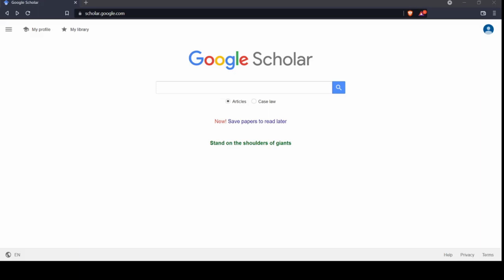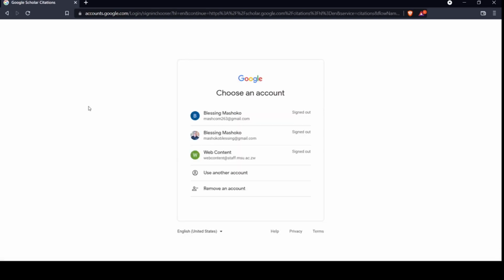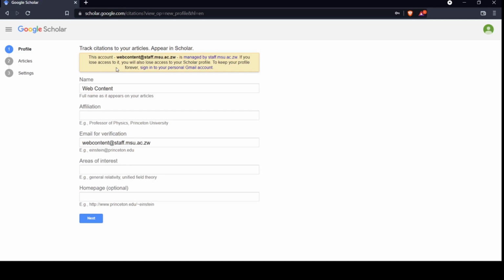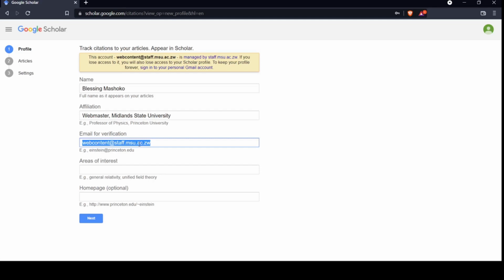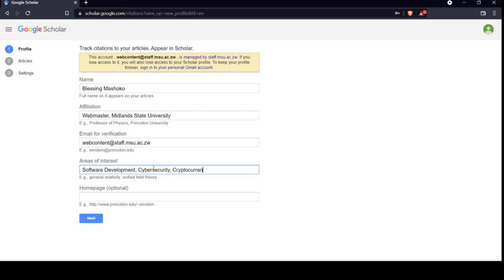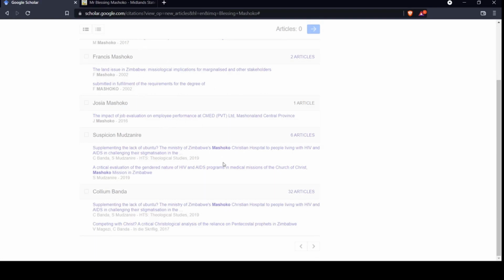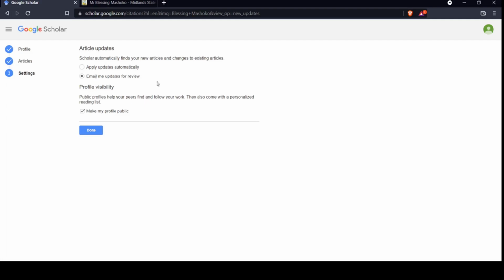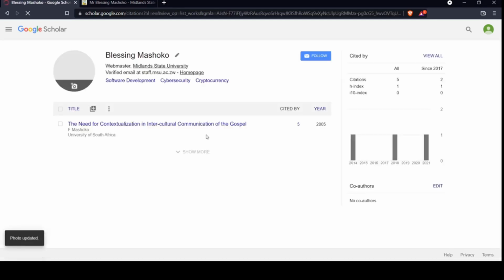Google Scolar Profile Tutorial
Google Scholar Profiles provide a simple way for authors to showcase their academic publications. You can check who is citing your articles, graph citations over time, and compute several citation metrics. You can also make your profile public, so that it may appear in Google Scholar results when people search for your name, e.g., richard feynman.

Best of all, it's quick to set up and simple to maintain - even if you have written hundreds of articles, and even if your name is shared by several different scholars. You can add groups of related articles, not just one article at a time; and your citation metrics are computed and updated automatically as Google Scholar finds new citations to your work on the web. You can choose to have your list of articles updated automatically or review the updates yourself, or to manually update your articles at